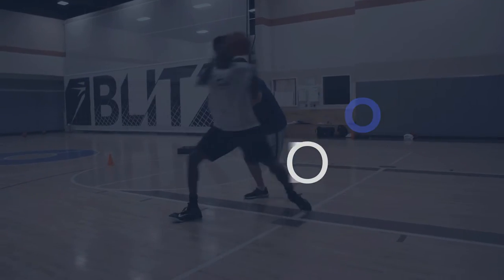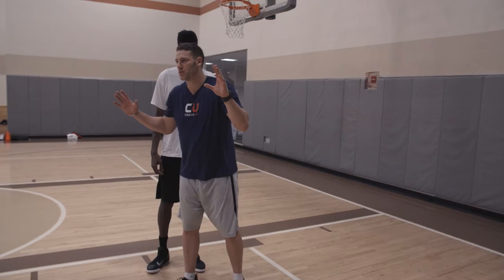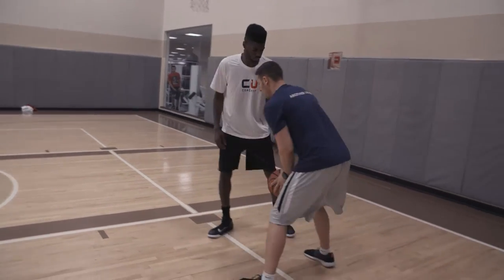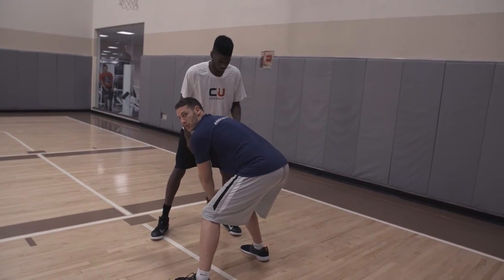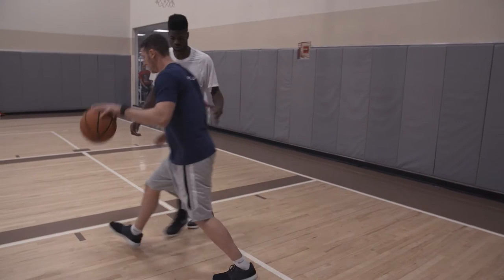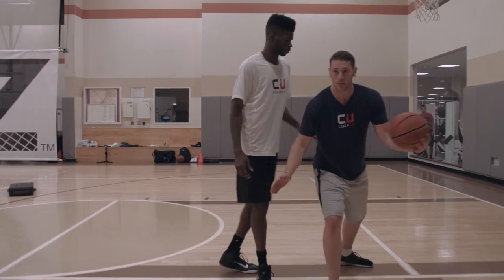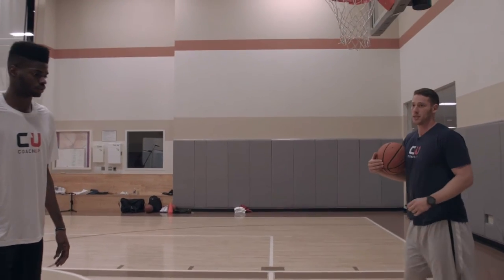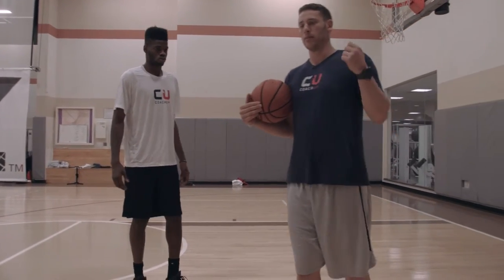Inside Pivot Progression | Nerlens Noel CoachUp Tips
Nerlens Noel shows you how to do the Inside Pivot Progression.

CoachUp is a service that connects athletes with private coaches. We believe that private coaching is the secret to reaching the next level in sports and life. With thousands of coaches across the country, and hundreds of training sessions happening every day, we are the nation's leading private coaching company. We are also a team of athletes and coaches, including our founders, Jordan Fliegel (basketball) and Arian Radmand (sailing). And we are dedicated to our mission: help kids change the trajectory of their lives through sports.